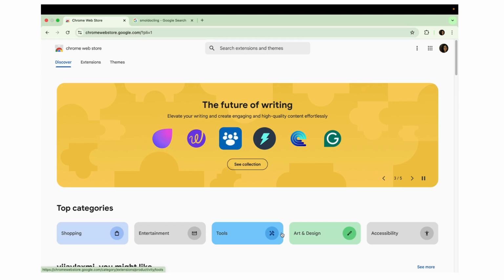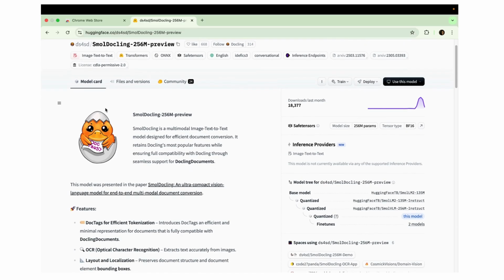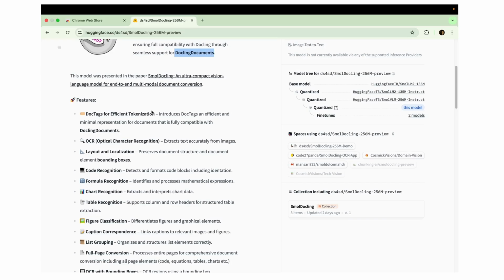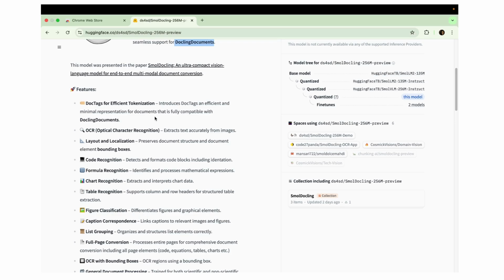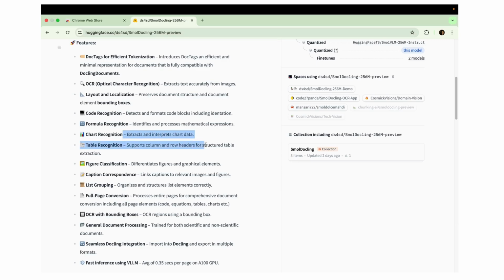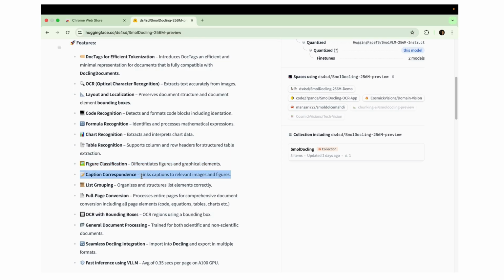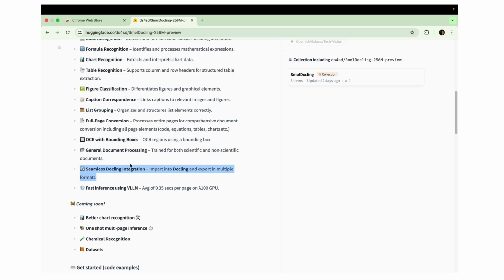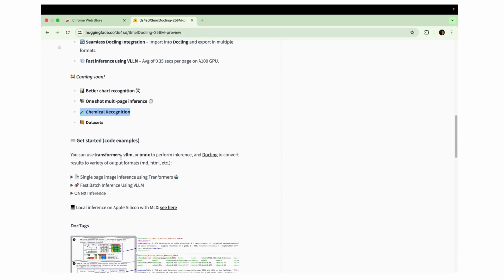SmolDocling 256M Model Introduction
SmolDocling, a lightweight 256M OCR model that offers impressive document parsing capabilities.